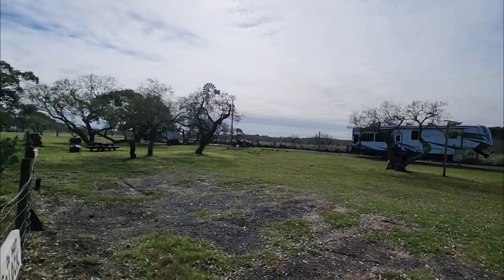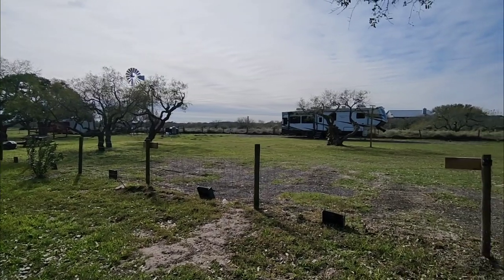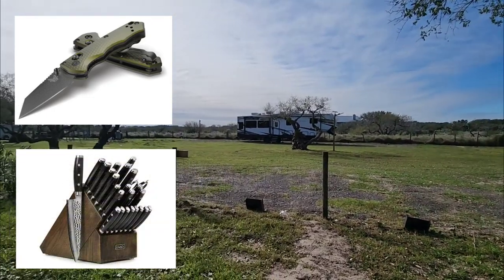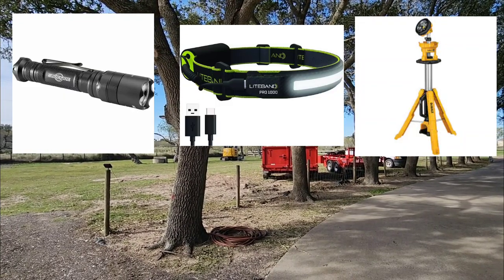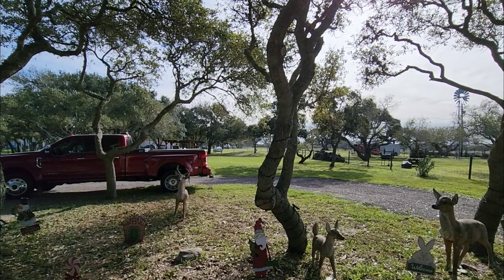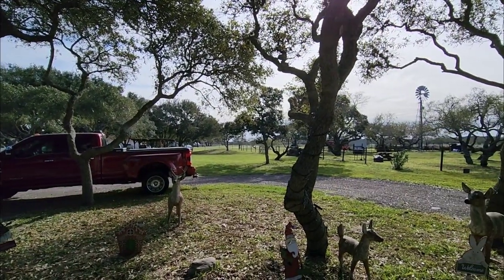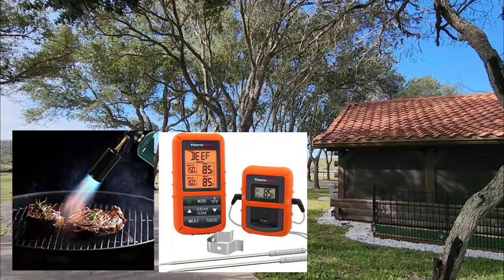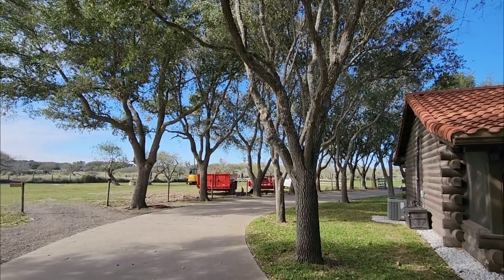5 BEST Gifts to unwrap if you own a Truck and/or RV!